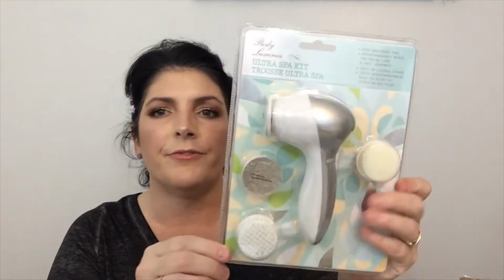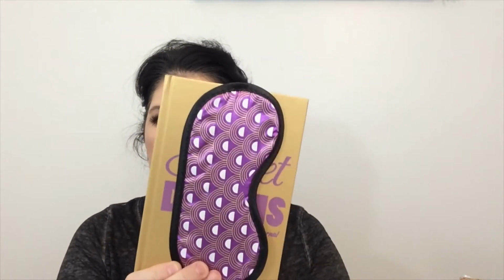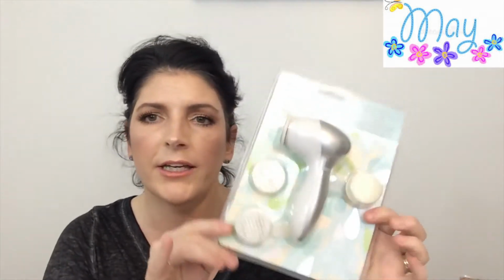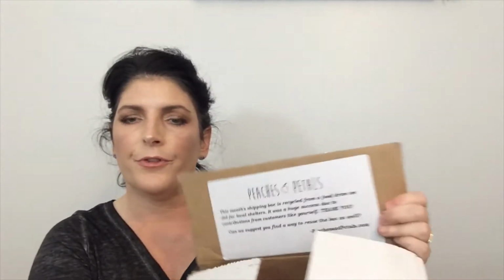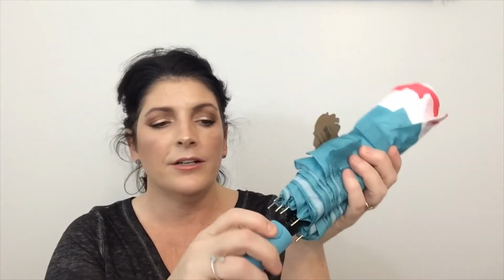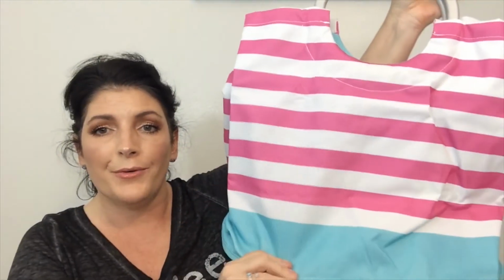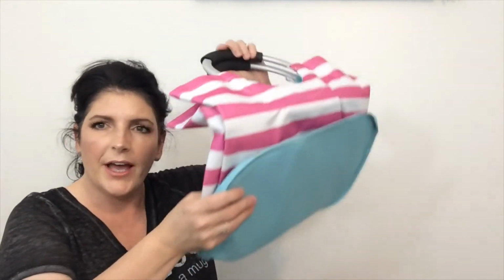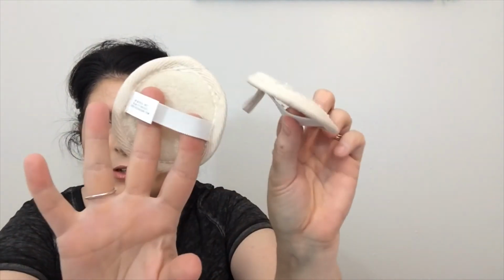Peaches and Petals Unboxing MAY AND JUNE 2018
Peaches and Petals NOW SHIPS TO HAWAII & ALASKA!

Monthly Subscription is $19.99

Peaches and Petals is a monthly lifestyle subscription service that hand-curates each box with items that exemplify the woman who’s not afraid of adventure. She’s open-minded, free-spirited, and loves relentlessly. Each box is delivered monthly.
With a Monthly Subscription to Peaches + Petals, you or your recipient will receive a new shipment each month curated with lifestyle items to try out. We take the extra step to really make sure each box is full of items you will use, love, and share with your family and friends.

What item did you like best?   (My favorite is the Umbrella and Tote)

EBATES: I ALWAYS use eBates for every online purchase - It's so EASY!

This code is purely for your benefit.

TEA FORTE - I love tea and Tea Forte is my favorite -

Wanna send us mail?
  Like Mother Like Daughter
  Twila and Claire

Twila and Claire